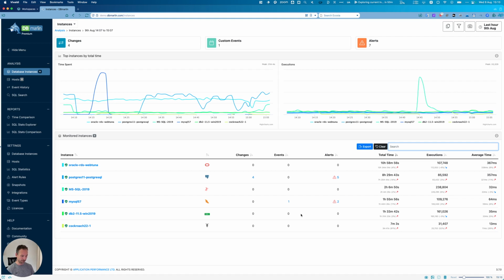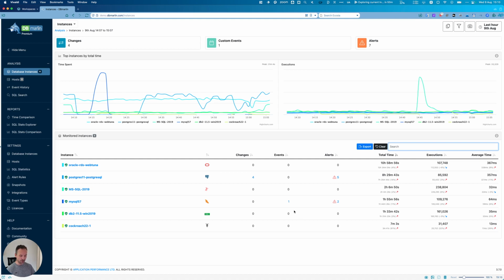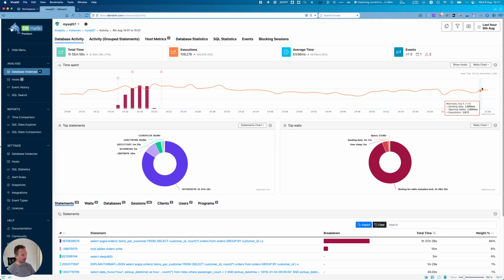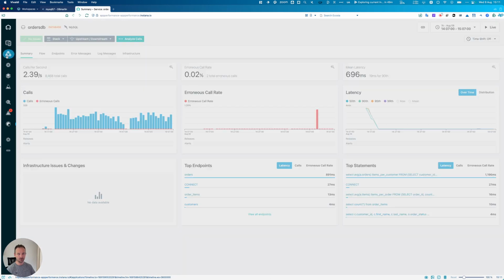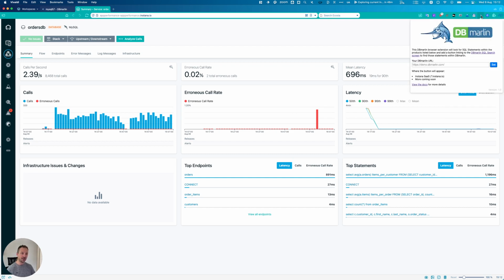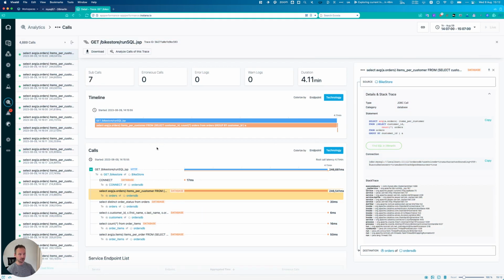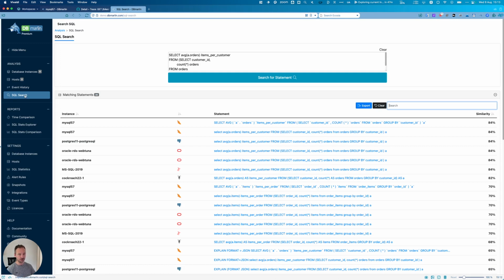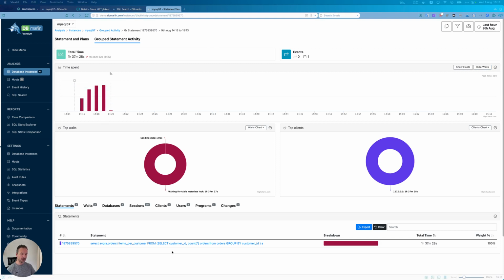DBmarlin Instana Bi-directional integration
You can now link from Instana to DBmarlin as well as from DBmarlin back to Instana.